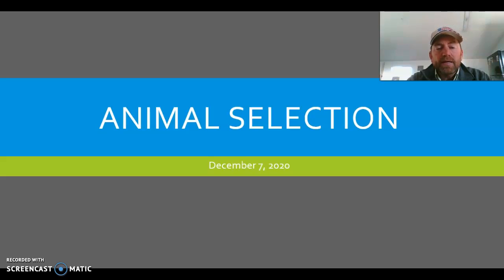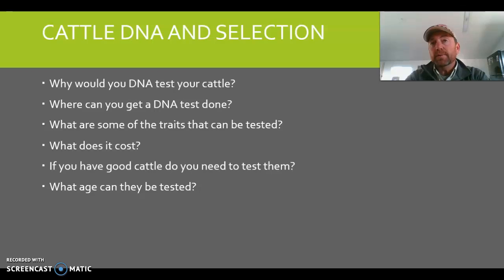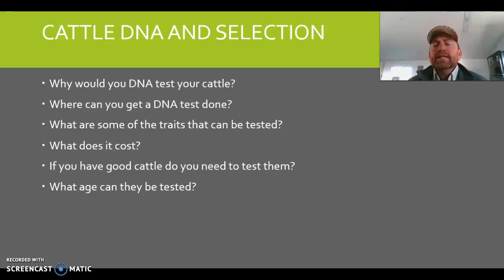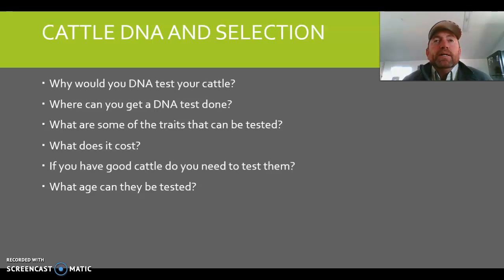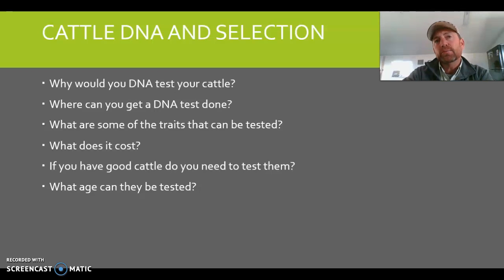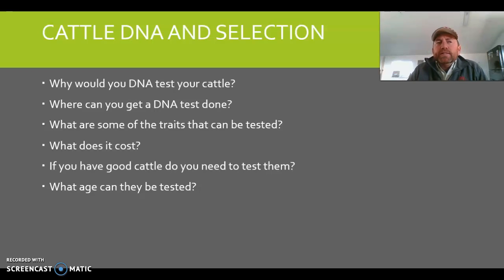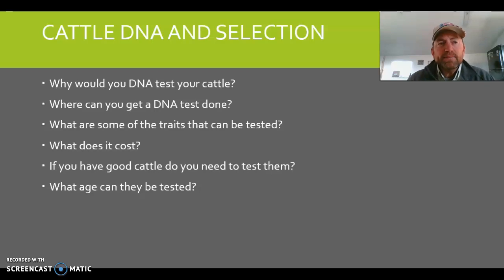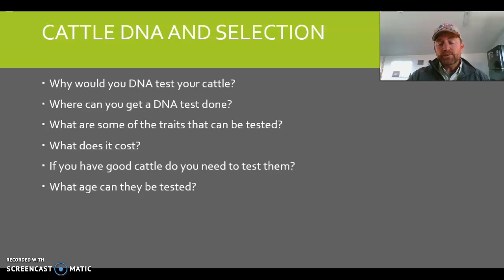dec. 7 DNA selection